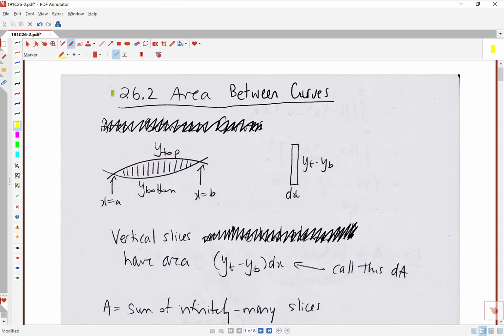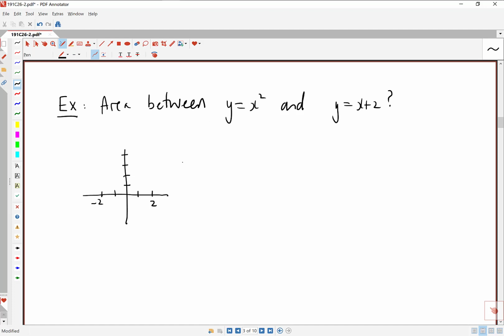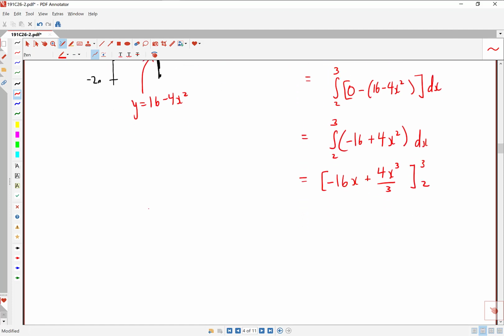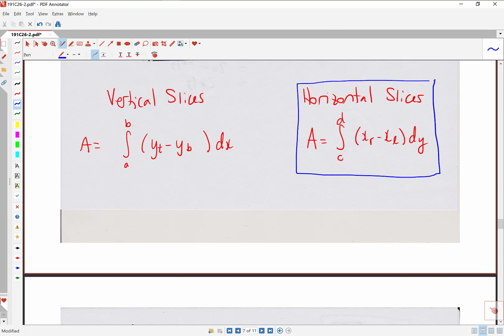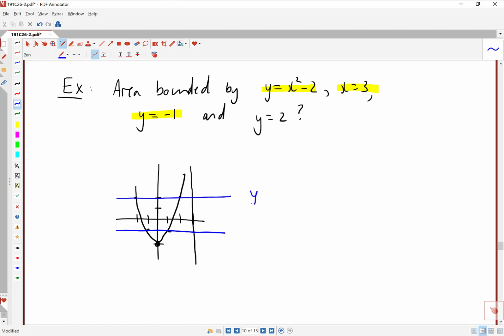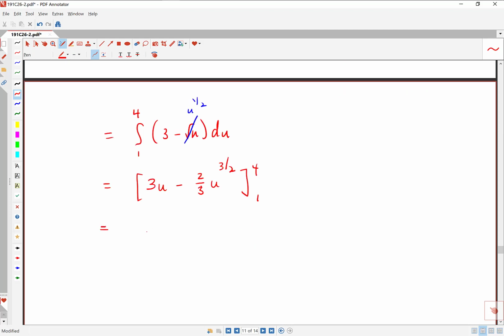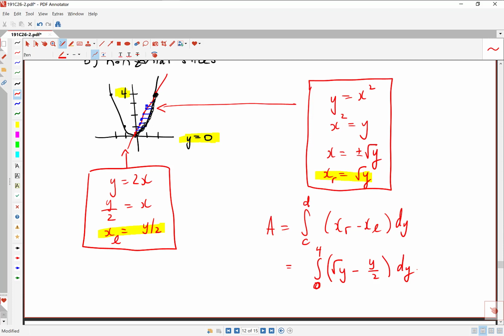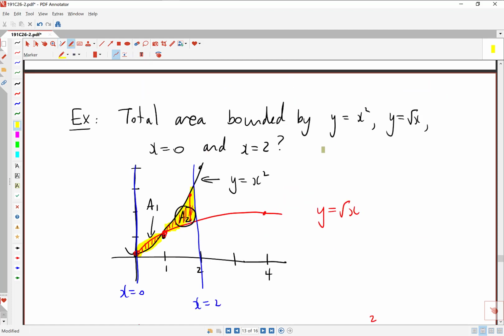26.2 Area Between Two Curves